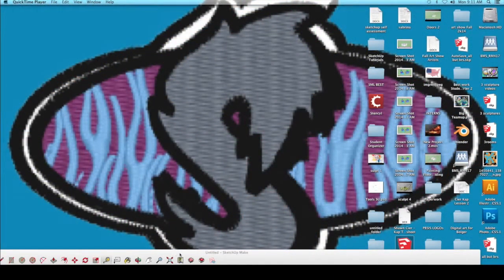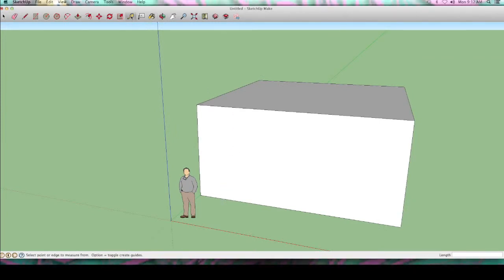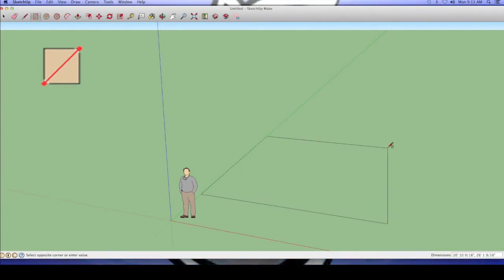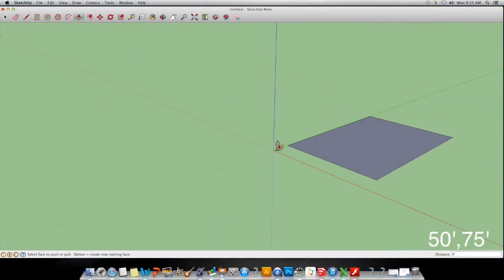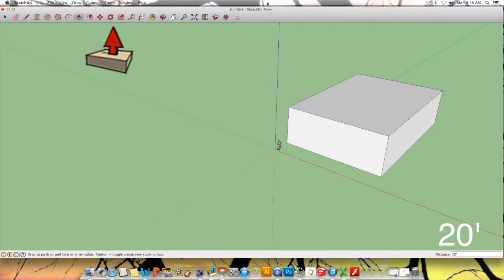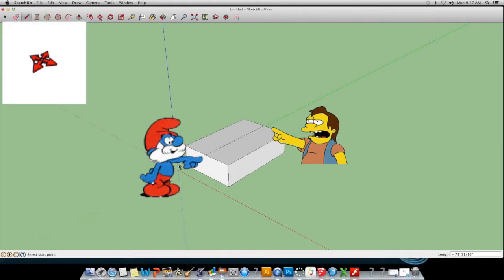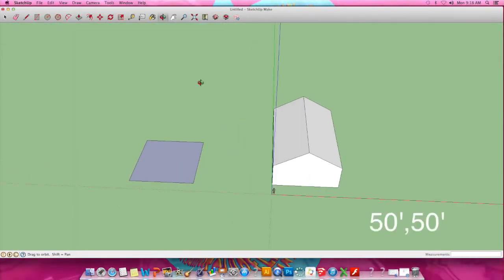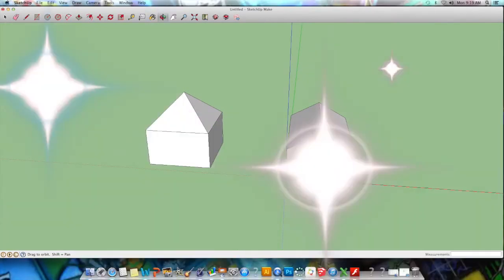BOLGER SU 5 Simple House Exterior (SUH) By Shawn Cier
Simple House Exteriors with Measurements 1